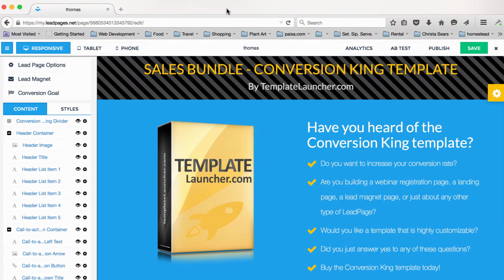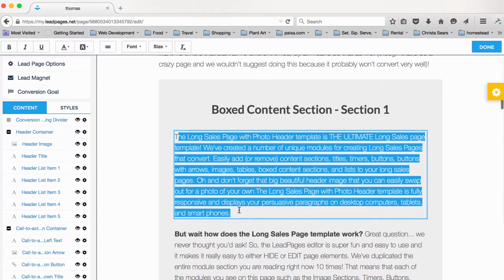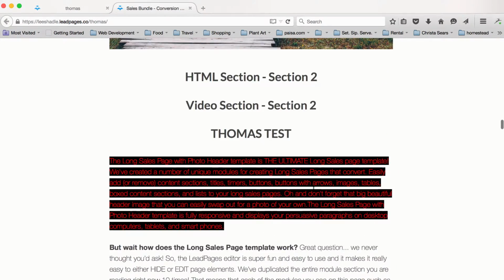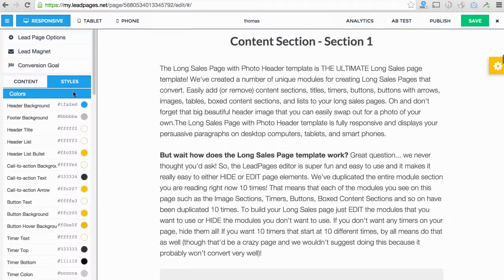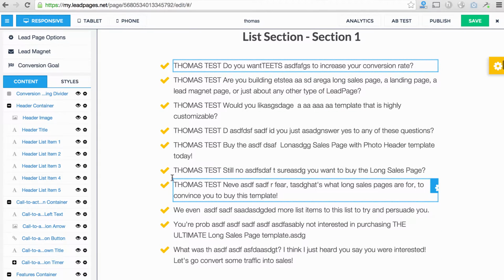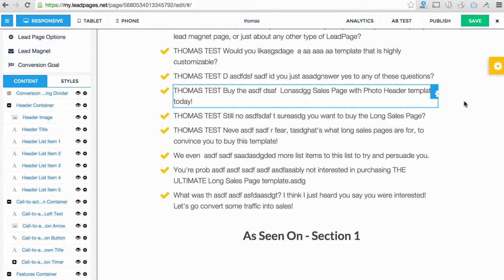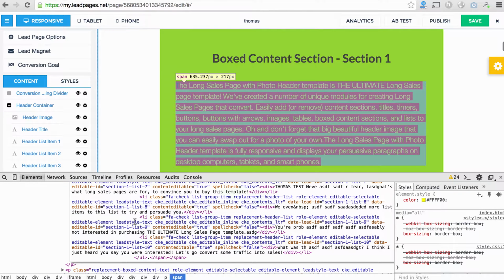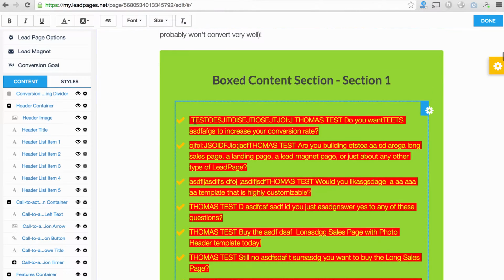LeadPages, Sales Bundle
Addressing bugs and change background colors.